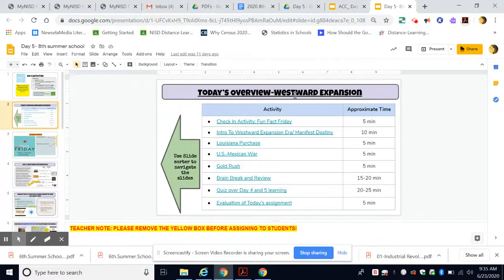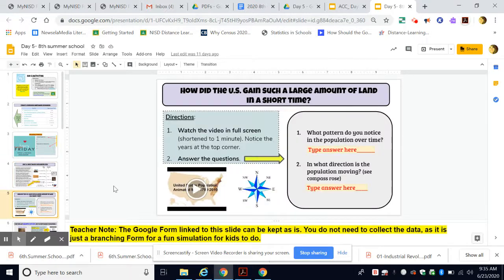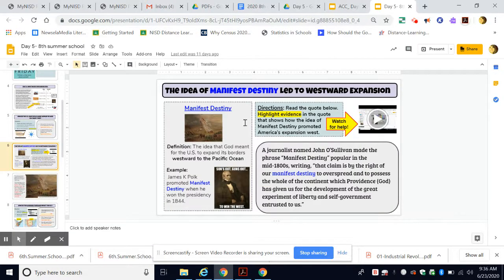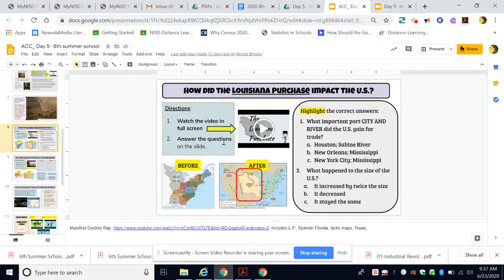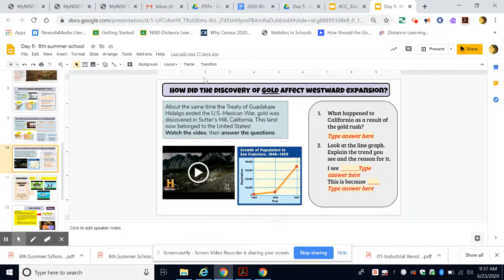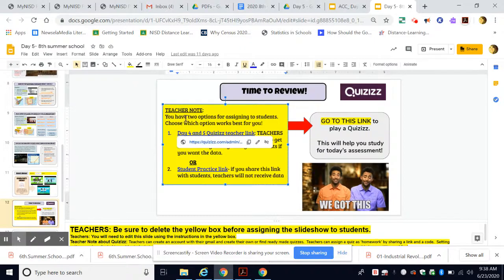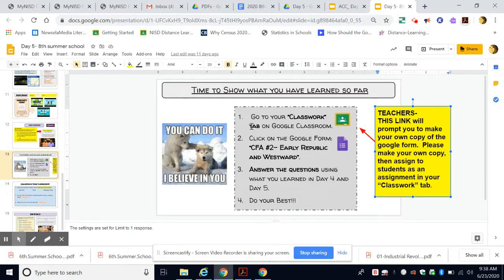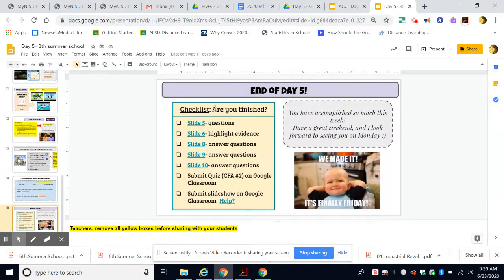Day 5 summer school- 8th grade